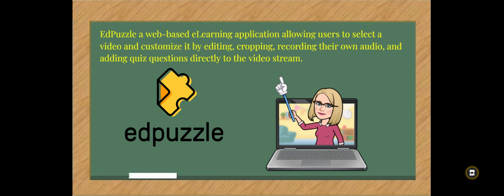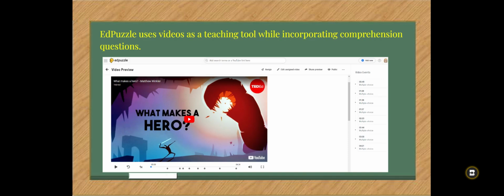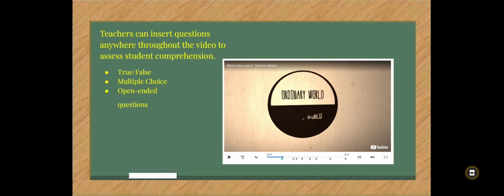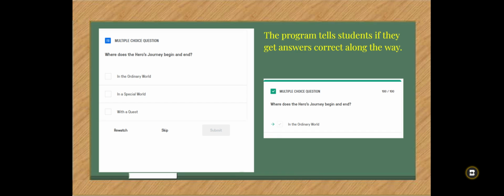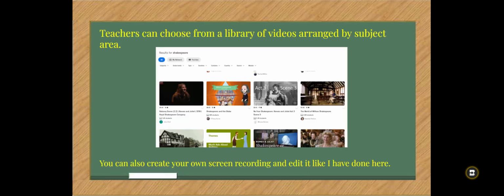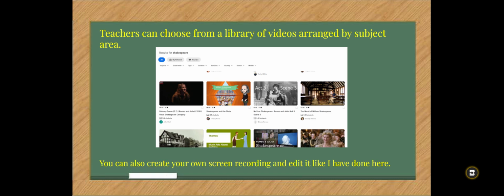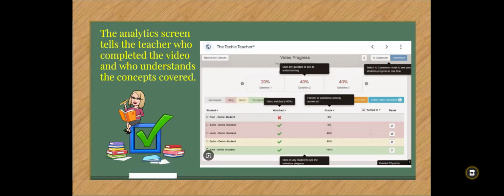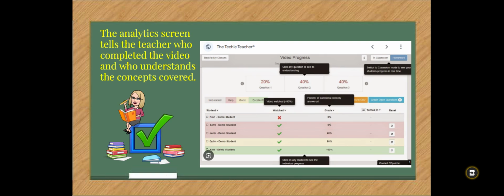Overview of EdPuzzle for Teachers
This is a brief overview of how educators can use EdPuzzle with their students.